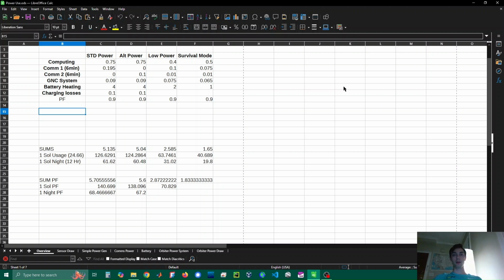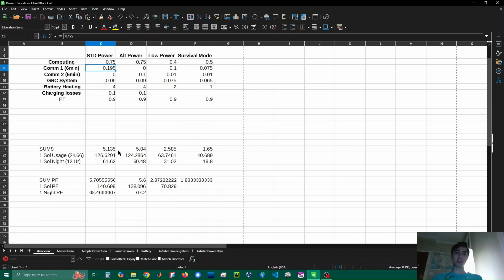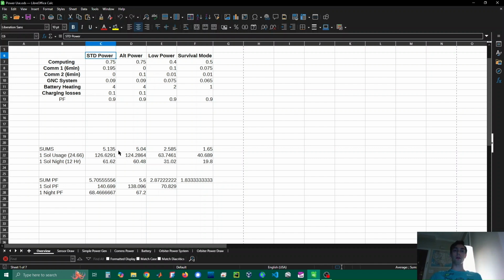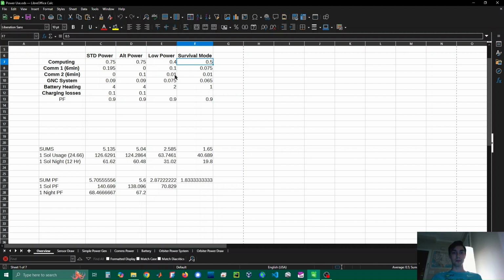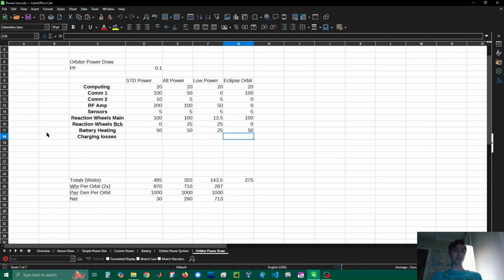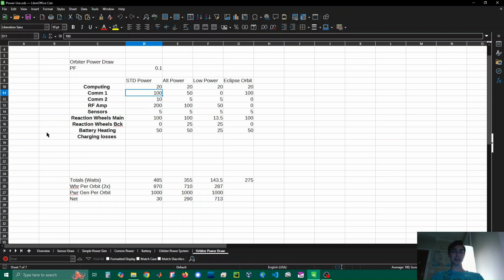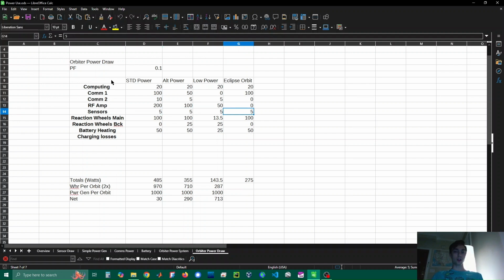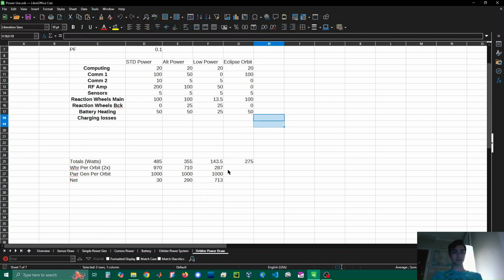Project MAGPIE: Part 6 - Power System Use Breakdown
Hello Everyone,

This week's video is on an overview of the power draw in my probe systems and in the orbital system. I am actively working on this and will update you all.